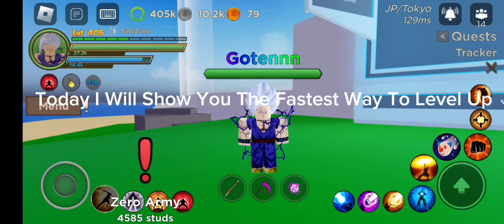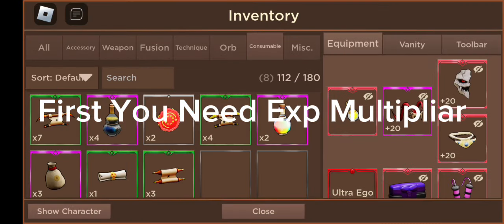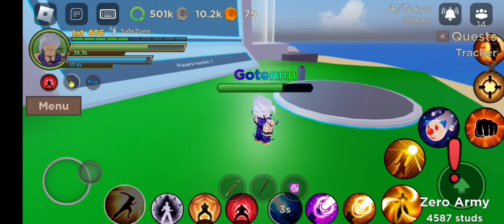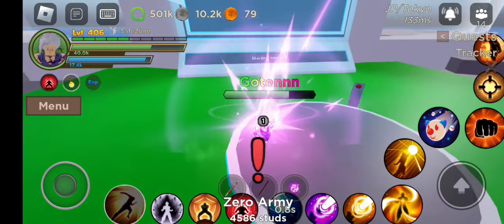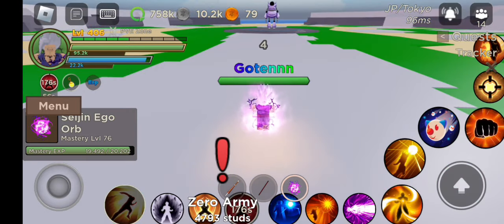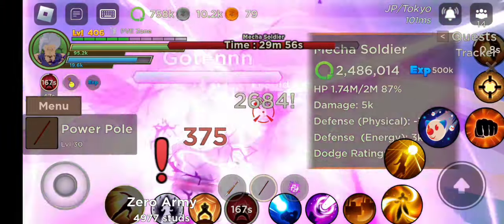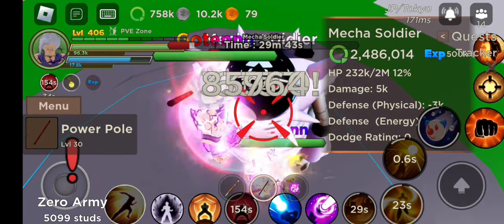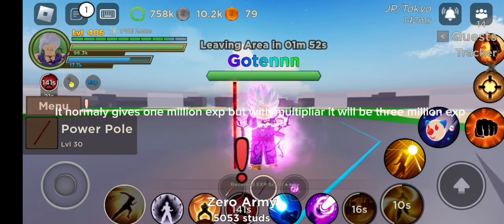Fastest Way To Level Up In Dragon Blox Update 16.5